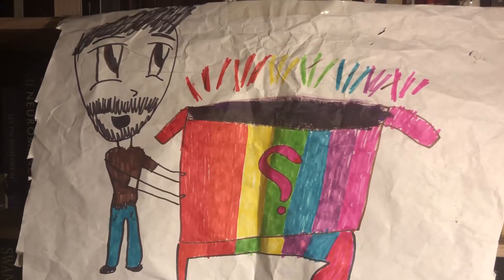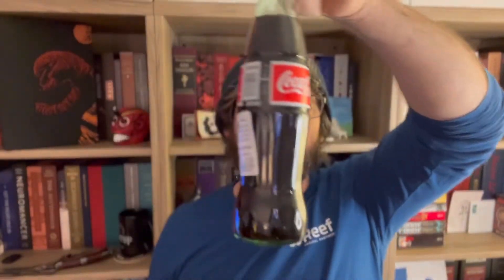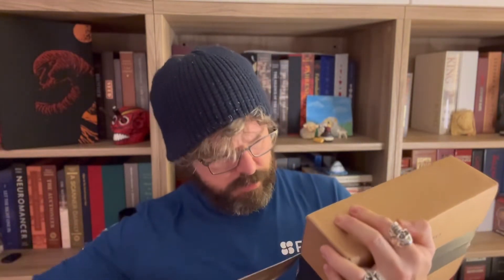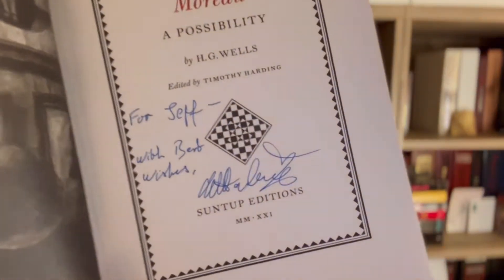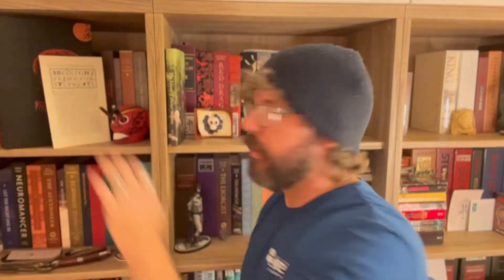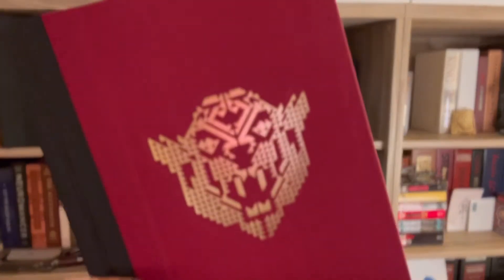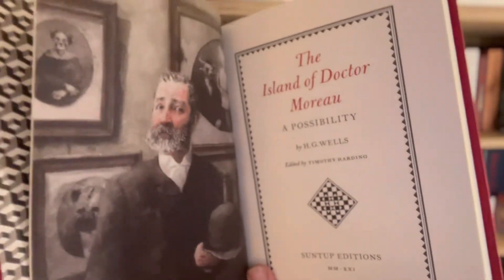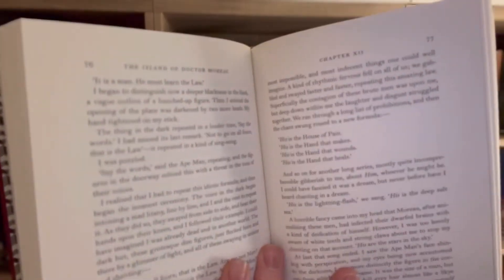The Island of Doctor Moreau by HG Wells Suntup numbered edition unboxing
The Suntup numbered edition of The Island of Doctor Moreau by HG Wells is one of Suntup's most beautiful editions. The shimmering cloth on both the boards and the slipcase catches light and refracts beautifully. It's printed letterpress with stunning art by Benz and Chang.

Don't miss the upcoming magic. Visit suntup.press today.